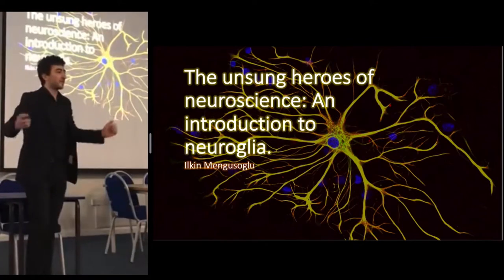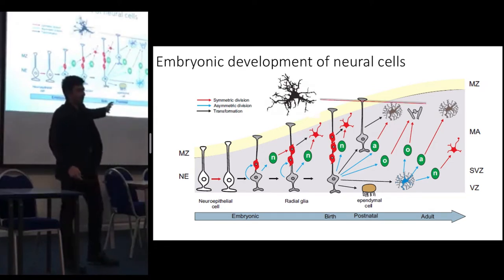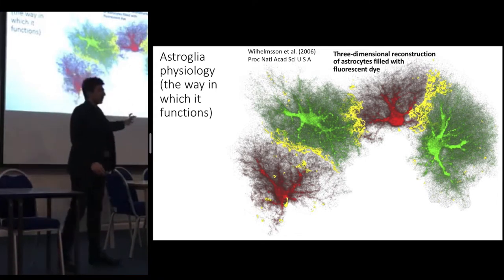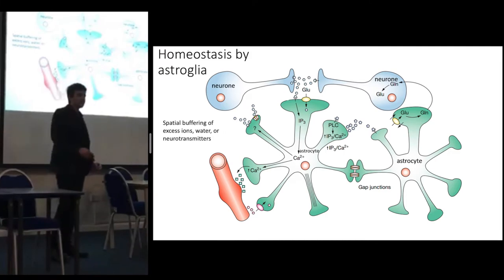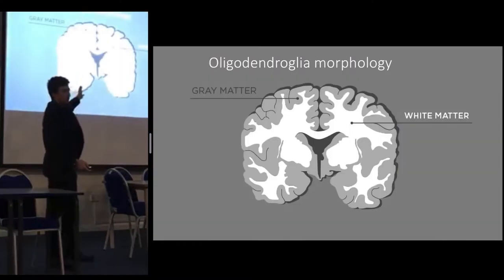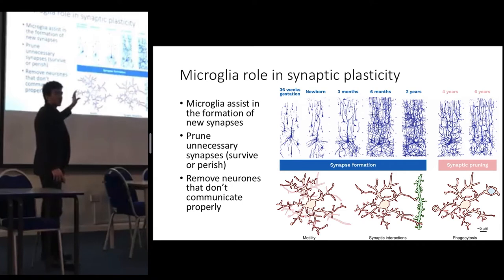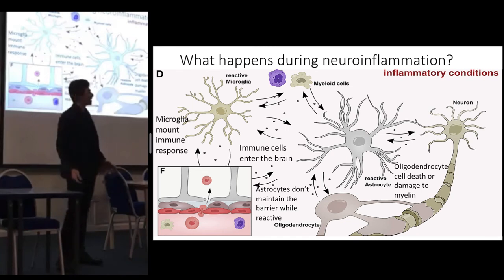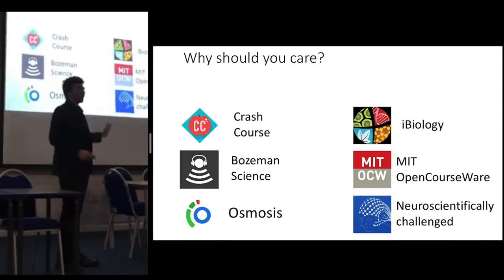“The Unsung Heroes of Neuroscience: An Introduction to Neuroglia” lecture by Ilkin Mengusoglu